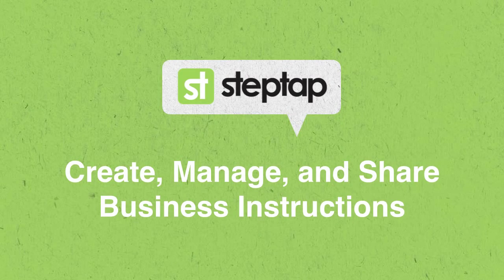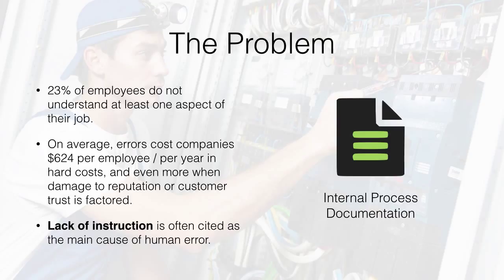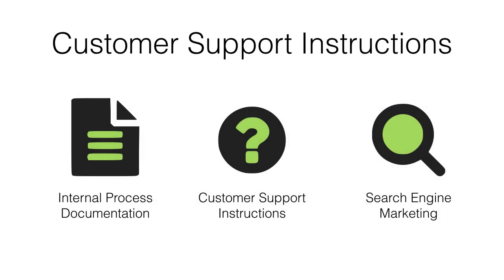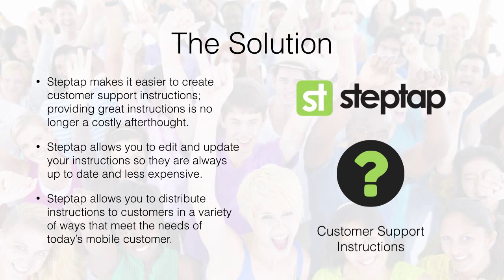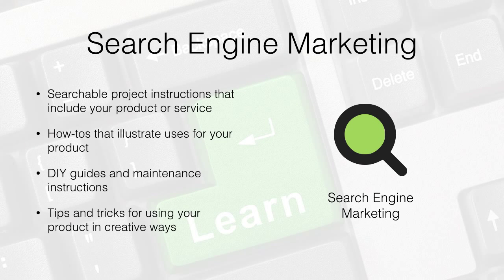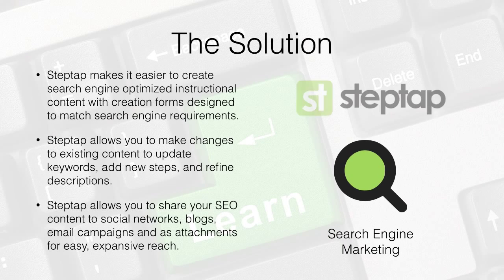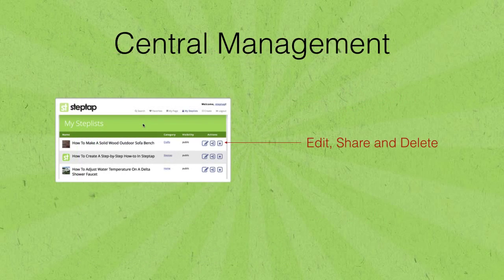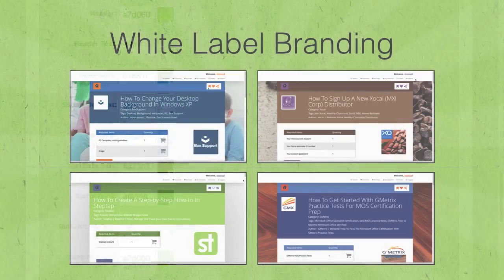Steptap Overview 2015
Steptap is a content management platform that empowers businesses to Create, Manage and Share their own business instructions.